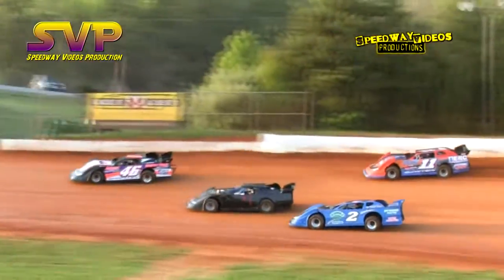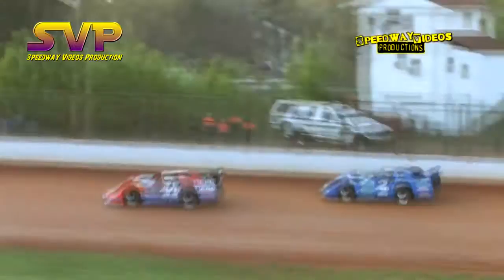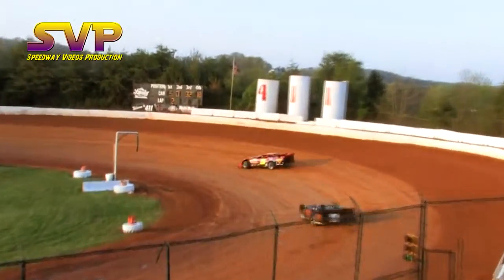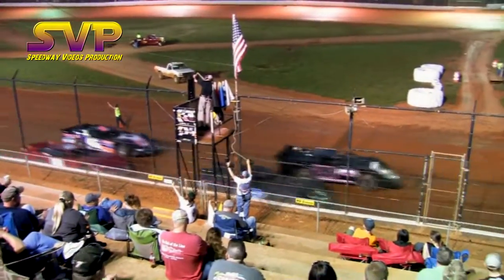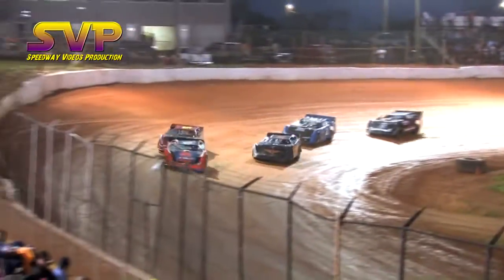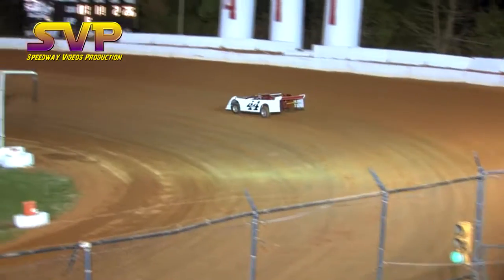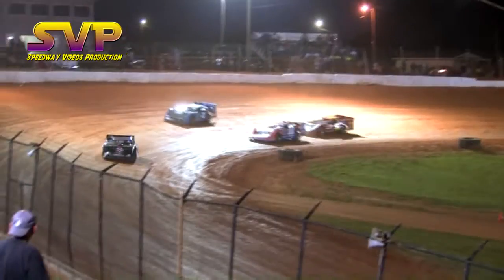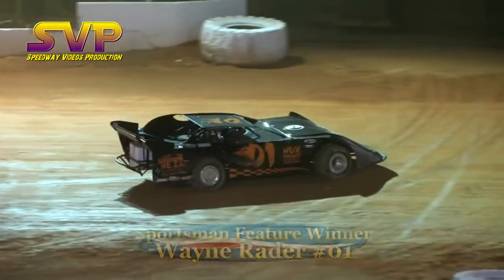Sportsman 4-12-14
Full Race Night of Sportsman 4-12-14